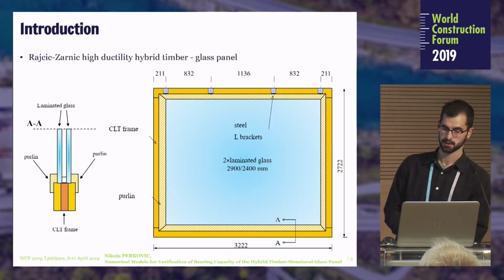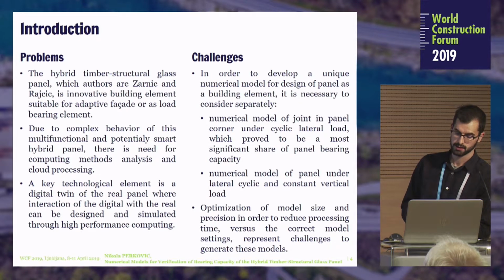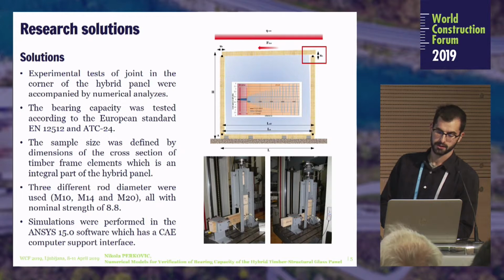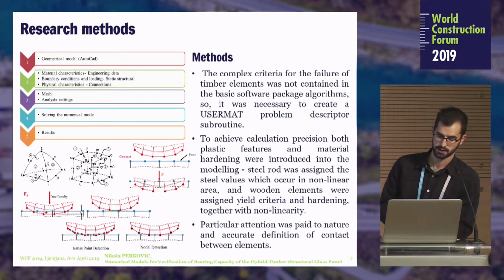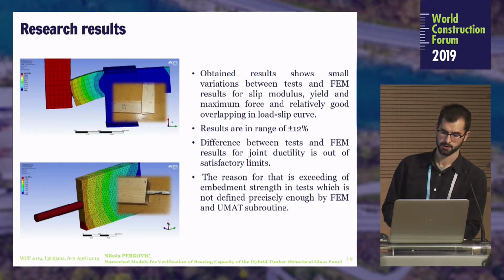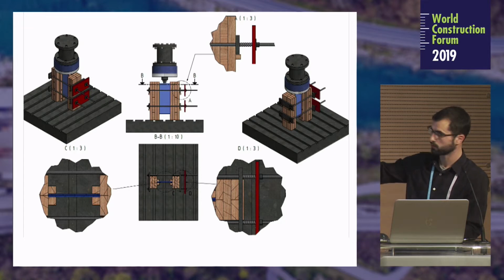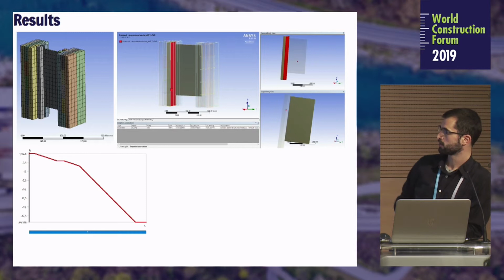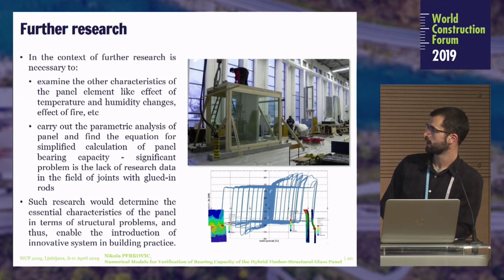Nikola Perković: Numerical models for verification of bearing capacity of the hybrid ...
THEME 2: Construction 4.0 – Advanced Construction Engineering

Nikola Perković: Numerical models for verification of bearing capacity of the hybrid timber-structural glass panel

Producer: Matjaž Lobnik
Piktorama productions